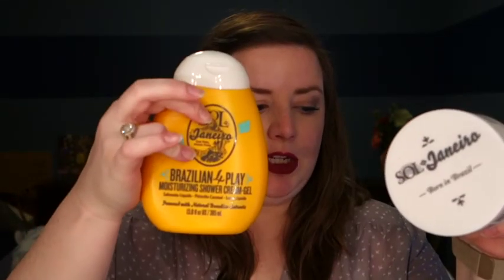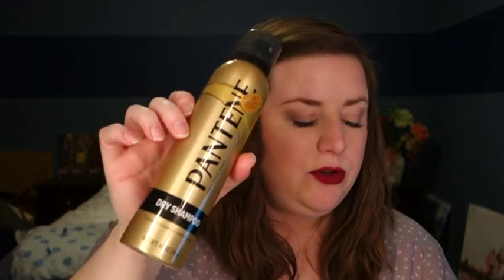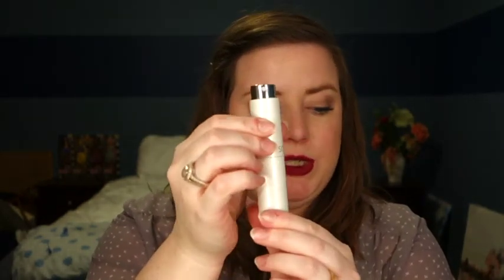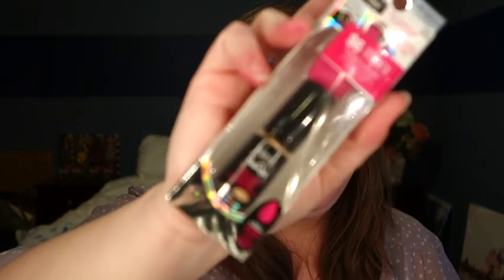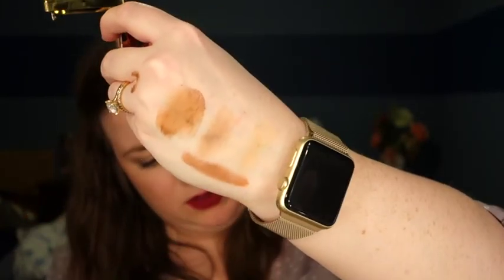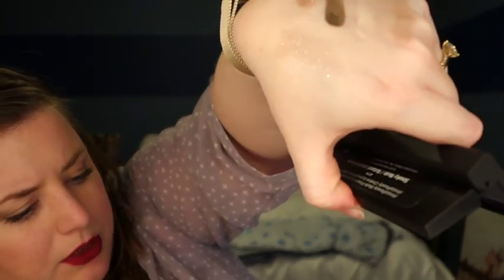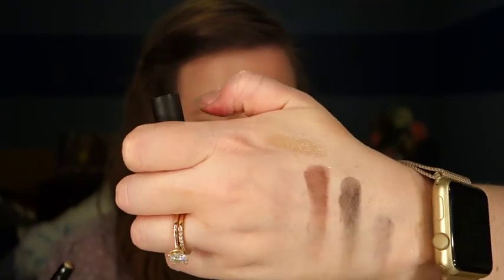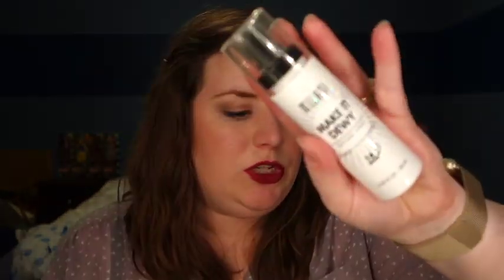HUGE BEAUTY HAUL | Canadian beauty, Hair Stuff, Scentbird and More!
GRAB A SNACK, THIS IS A LONG ONE! ☺

Thanks for tuning in to my super long beauty haul!  Disclaimer that my lips are a little off this video – the lighting didn’t do them justice!

 - Commodity Rain
 - Tocca Colette
 - Thanks to octoly.com for sending the ScentBird my way!

Snap - @alwaysbeencurvy
XOXO